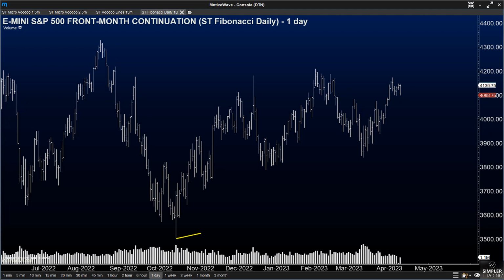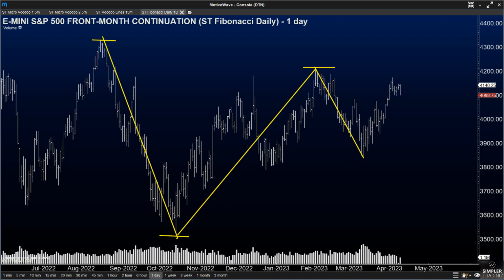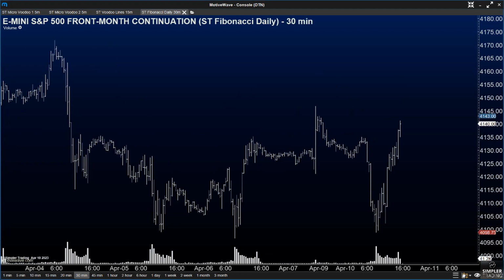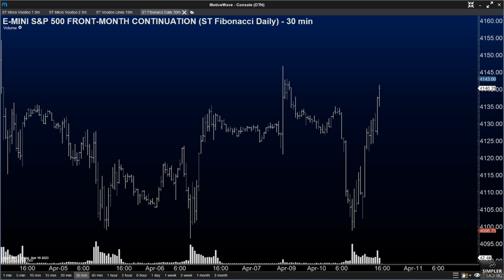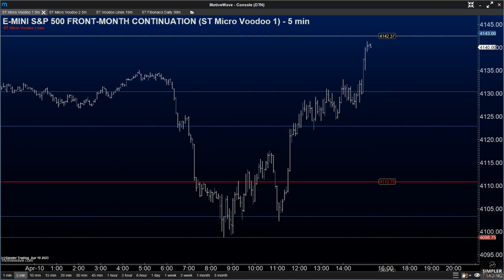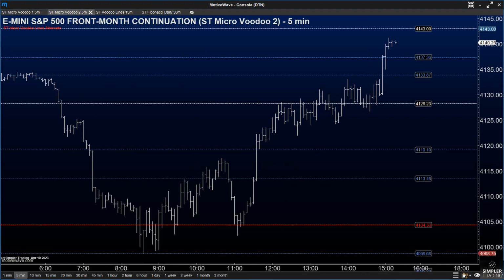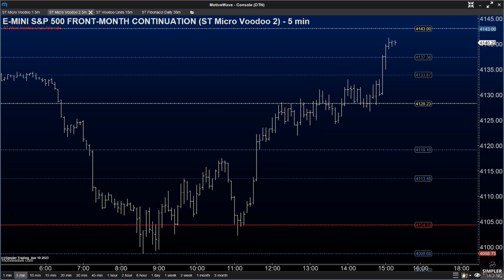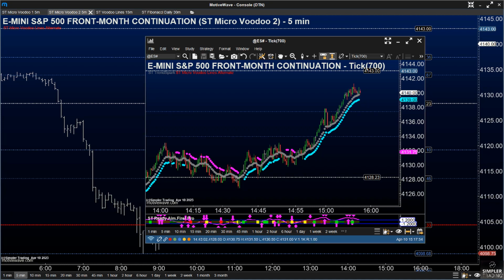Futures Trading: It's A Scalpapalooza | Simpler Trading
Short-term, intraday trading is not my preferred way of attacking the market, but it's what is working right now.  So let's go with it until the situation changes.

Join John Carter, David Starr, and Henry Gambell and discover their New Day Trading Road Map for Finding Winning Trades in Wednesday's Free Webinar.